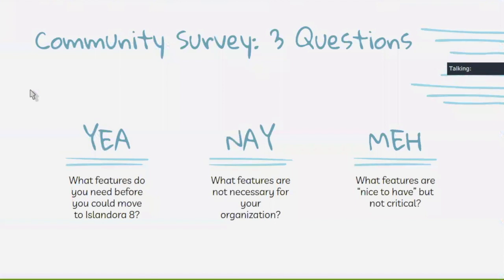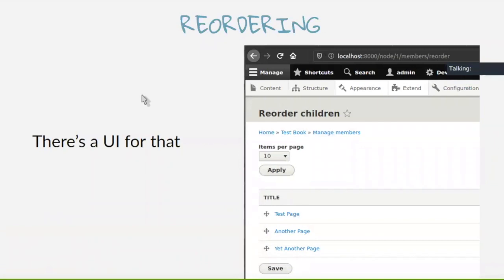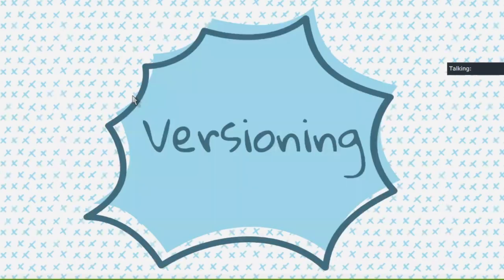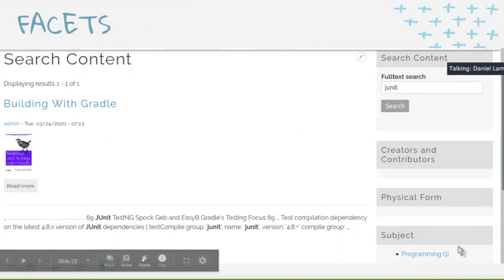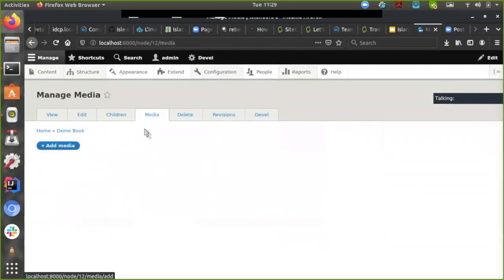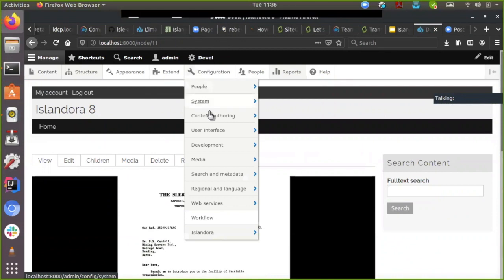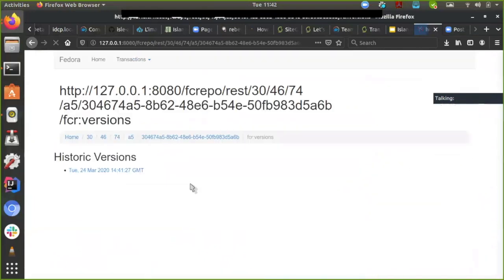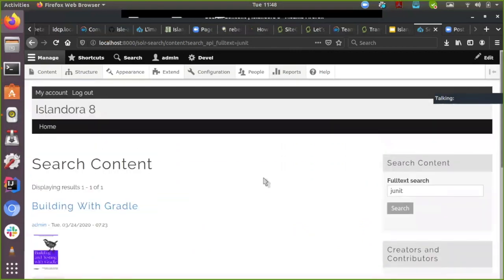Islandora Webinar: A Tour of Islandora 8 1.1.0 (Legacy Content)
An overview and live demo of the features that are new to Islandora 1.1.0, releasing March 24, 2020.

New features include:

- Paged Content (with IIIF)
- Text Extraction
- Versioning
- OAI-PMH
- Improved Search

Q & A:

** What does the timeline look like for adding a Mirador viewer?
A pull request is already in place. We hope to see it tested and pushed into Islandora before the next release.

** Is there a way to import a book into the collection without adding the pages one by one?
This can be done using the same same Drupal Migration framework that we use for migrating from 7 to 8 or to batch upload into 8. We are working on a demo and detailed docs showing how it looks in a book-specific scenario.

** Presumably you can provide a weight to any Repository Item, not just pages? Does that do anything? e.g., could that be used to create something similar to compounds.
Absolutely. There is very little functional difference between a collection, a compound object, and paged content. The Weight field used by Paged Content for ordering can be applied in non-book scenarios for any compound content that would benefit from ordering.

** When will there be a downloadable virtual box with this version?
Shortly after the release is cut, contingent on Danny's rural upload speed.

** It seems like server deployment doesn't work on most recent version of ansible. Is there a plan to port to 2.9+?
This work is ready and will be rolled out after the release, so as to not risk disrupting things mid-release.